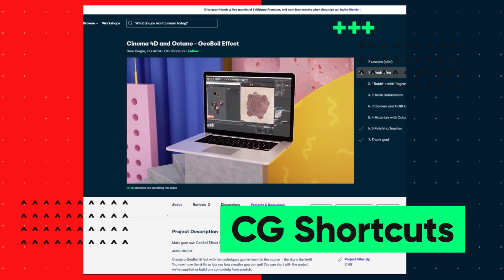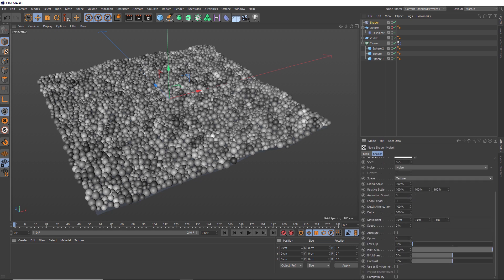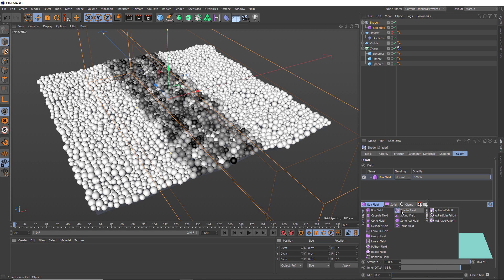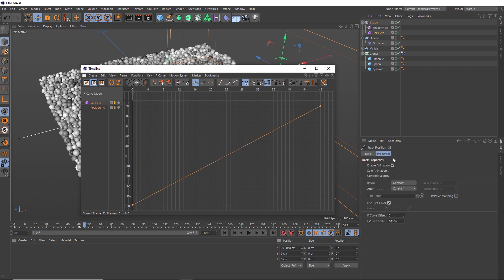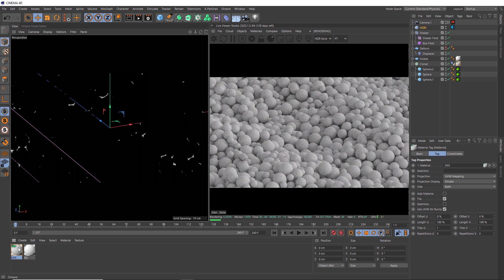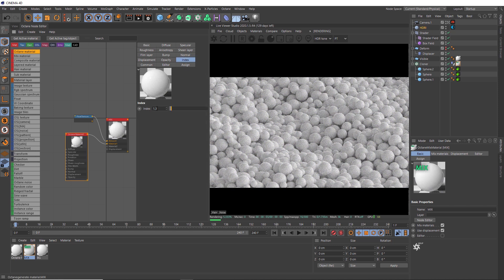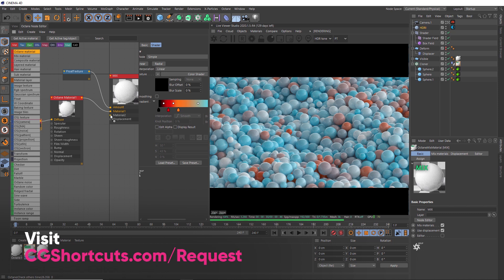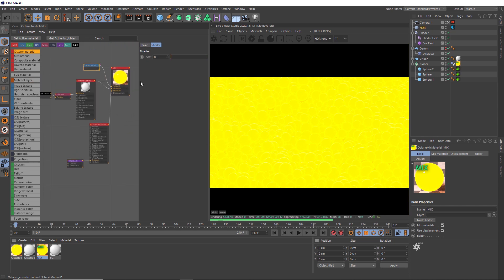Glowing Spheres in Cinema 4D and Octane - (Free Project)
Today we'll be creating Glowing Spheres in Cinema 4d and Octane. We'll animate the spheres with mograph in C4D and make them glow in patterns with Octane.

▼ FOLLOW US ▼